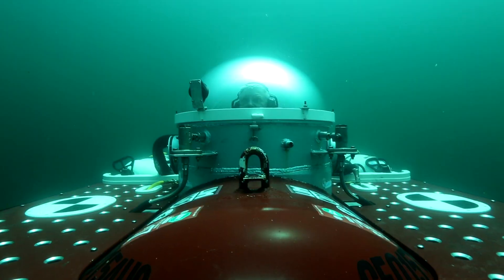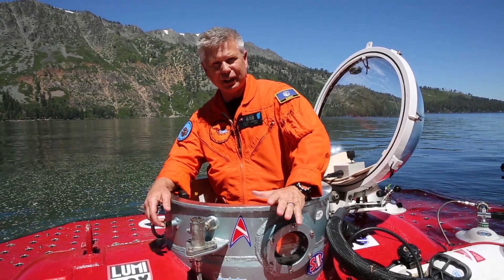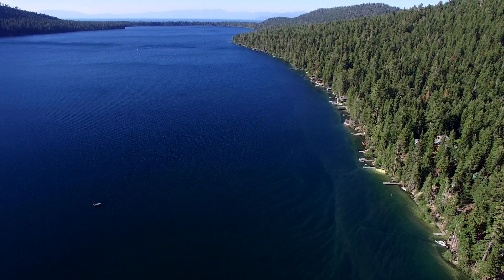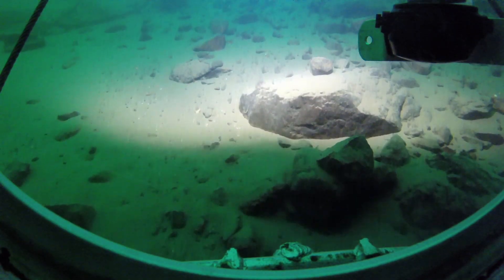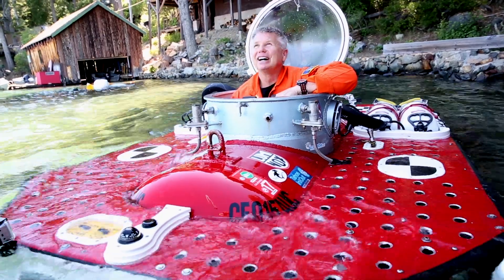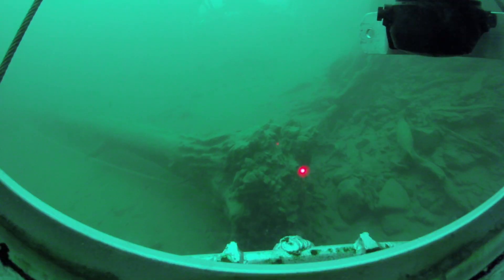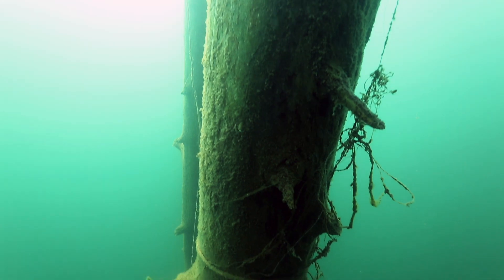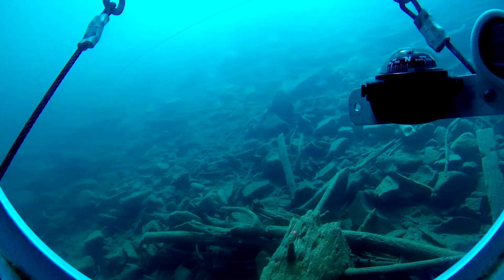The Undersea Voyager Project: Submarine Dives Fallen Leaf Lake, Tahoe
The Undersea Voyager Project explores the depth of Fallen Leaf Lake near South Lake Tahoe, California. It is here that ancient trees, thousands of years old and still standing up to 100 feet tall stand upright from the bottom of the lake. Read the full story on this mission and more

For more information and to learn more about future missions, The Undersea Voyager Project is volunteer-based and always looking for more volunteers, contributors, and donors to support future missions.